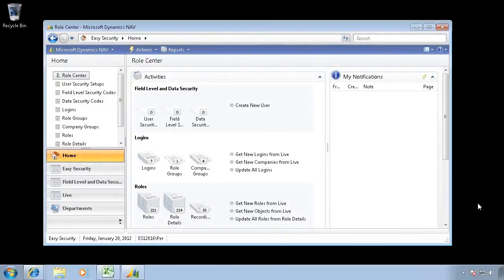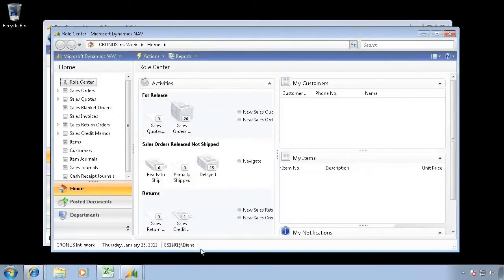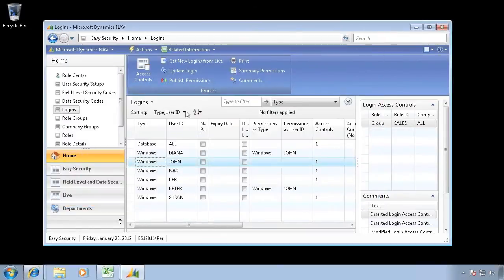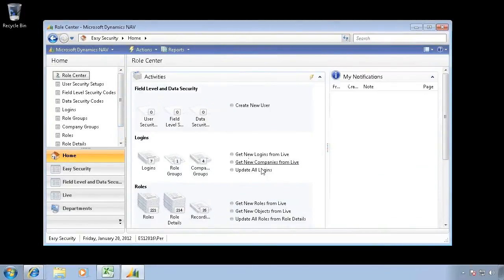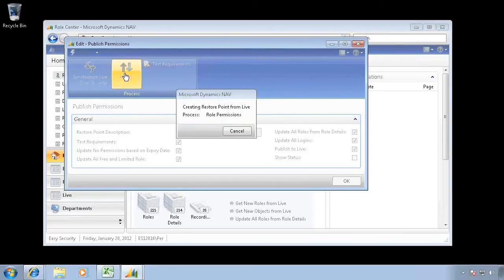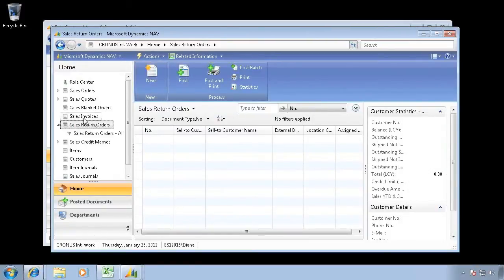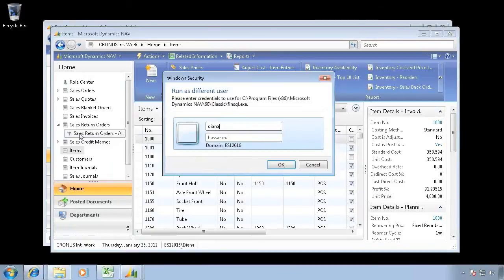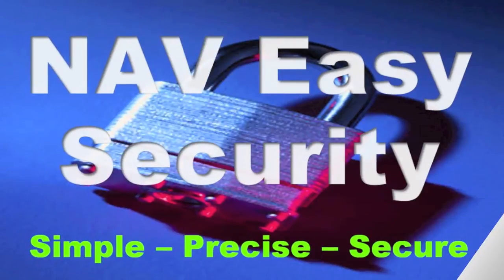Login to NAV as a different user than logged in the Windows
NAV Easy Security is a complete solution for the RoleTailored and Classic clients for setup and maintenance of permissions in Microsoft Dynamics NAV -- saving you time, money and resources when setting up security.
NAV Easy Security for Roles and Logins, but also with the enhanced Field Level, Actions and Data Security fulfill every need for security for even the most complex security setup.
NAV Easy Security is available in German, Danish and Dutch. Spanish, French and more languages are expected to be released soon.